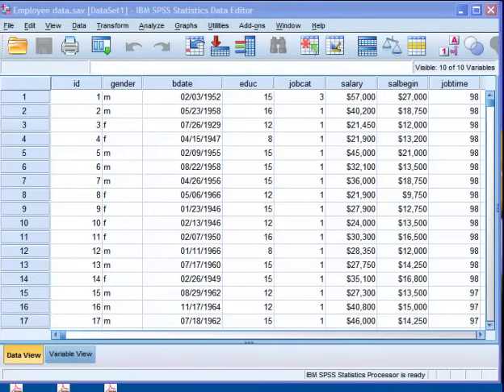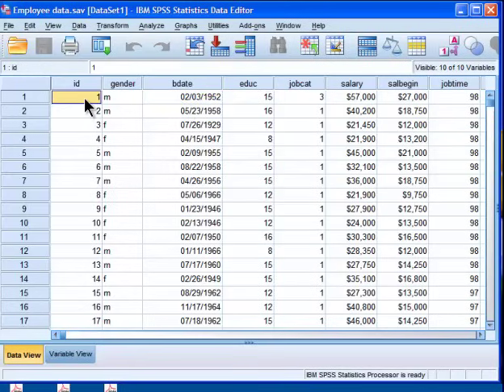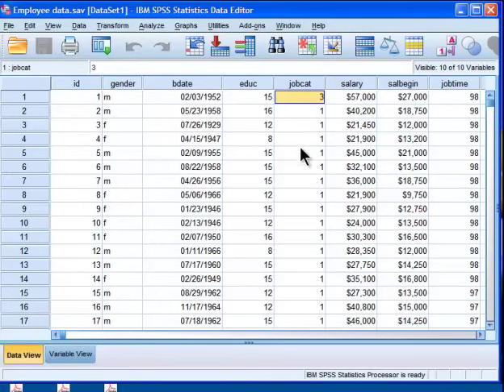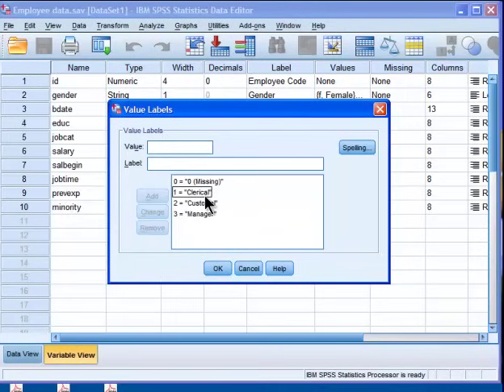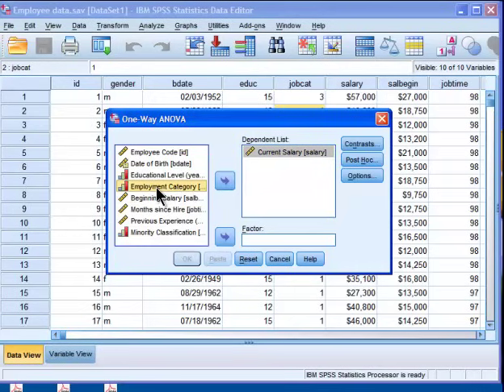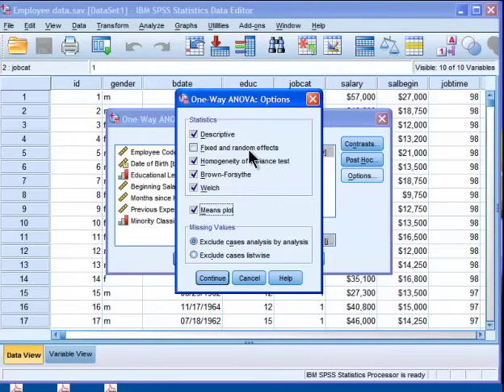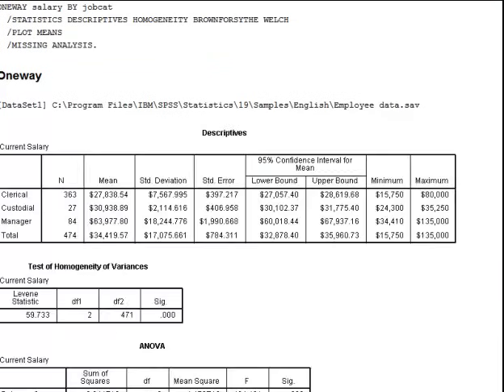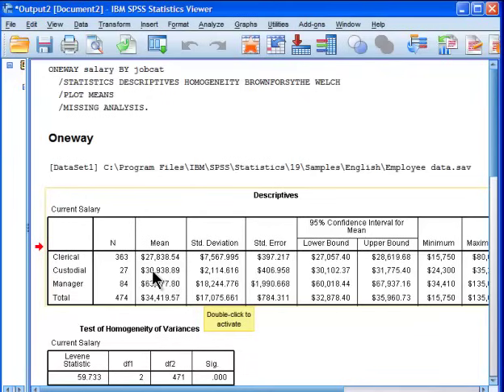Oneway ANOVA - SPSS (part 1)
In this video, I demonstrate how to perform and interpret a oneway analysis of variance (ANOVA) in SPSS. I do so using two different procedures and describe the benefits of each. one way anova